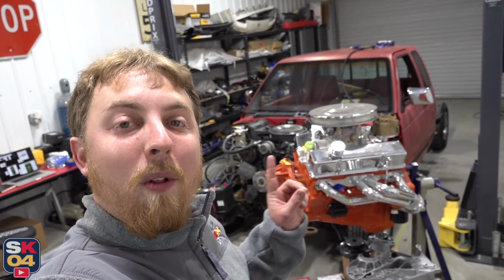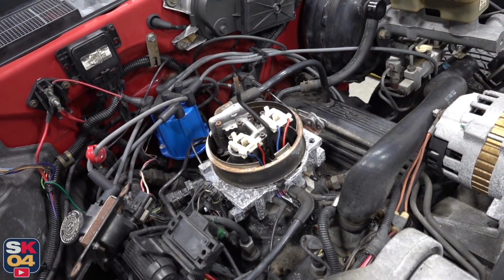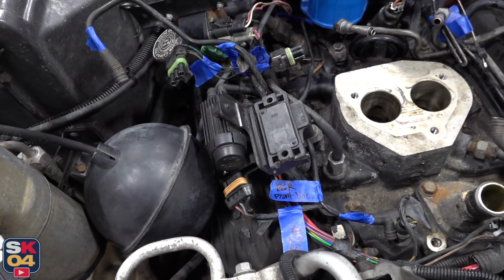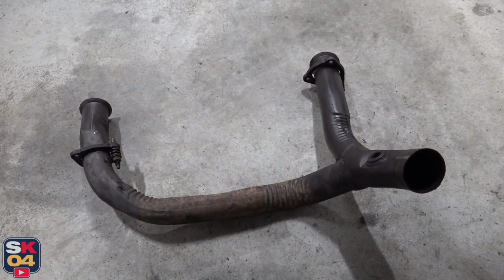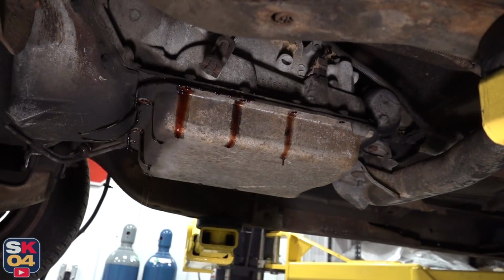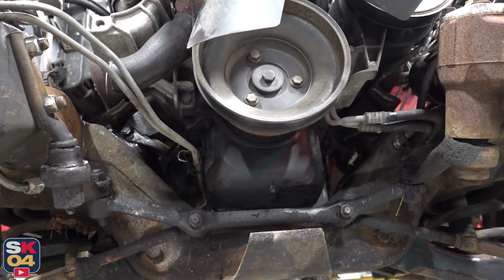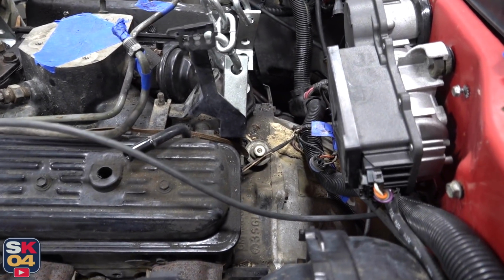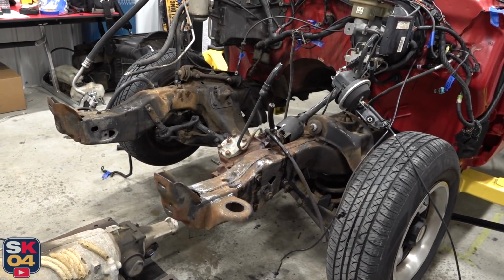No Turning Back Now, It's Time To Ditch This Old Engine! S10 Restomod Ep.4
A huge thanks to O'Reilly Auto Parts for the support!  If you find your vehicle is in desperate need of new brakes, O'Reilly is offering a promotion on a set of BrakeBest pads and rotors, with all you need to get the job done!

In today's video, I'll be pulling the 4.3L V6 from my '89 S10 in order to make room for a 350 SBC (5.7L) V8!  Everyone's feedback on the project in the last episode was taken into consideration and I very much appreciate it!  I'll be incorporating many of your ideas throughout this series to create one sweet truck.  There's still a lot to figure out, so let's take it one step at a time.  In the last video, I did a complete teardown of the front end, which is going to make everything I'm wanting to do so much simpler.  With the engine out, I can move forward with more restoration content too!  It's going to be awesome!

Kyle